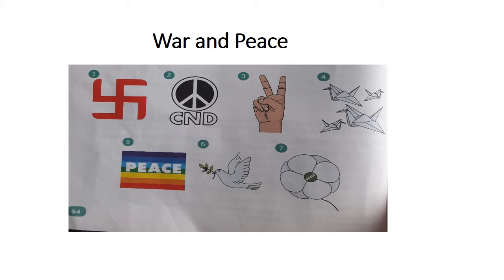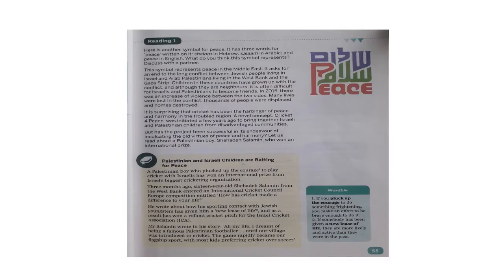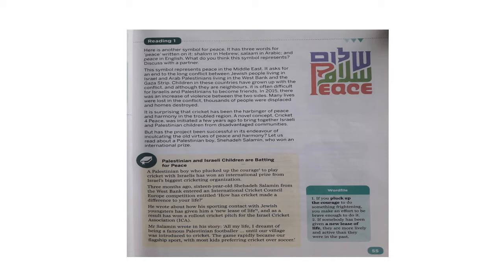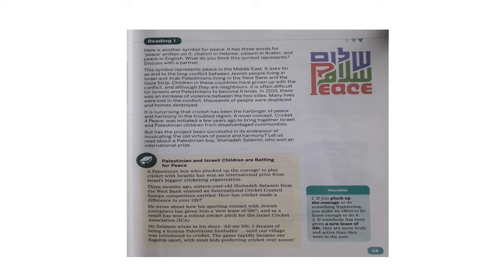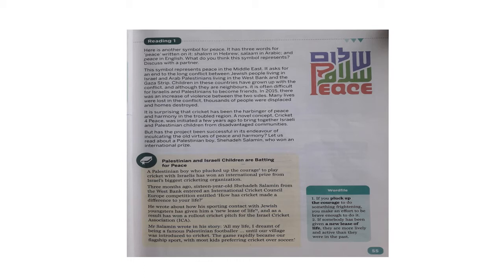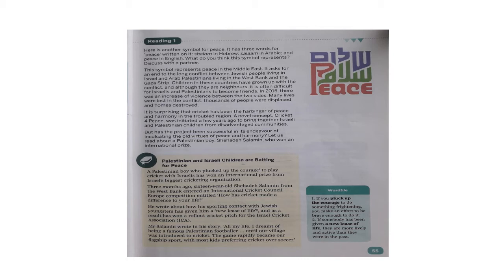Erudite 31 July class 7 English by Monisha Ghose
Unit 3 War and Peace